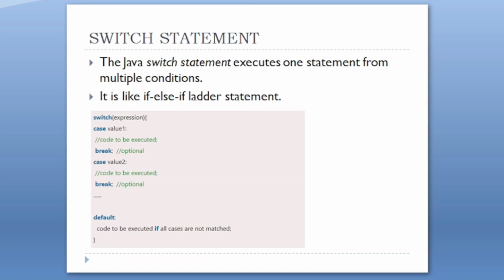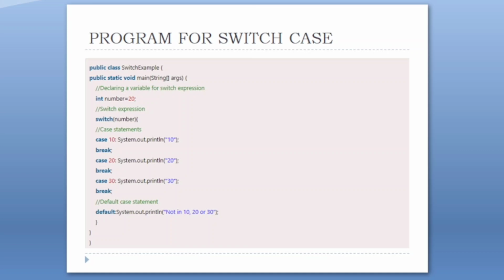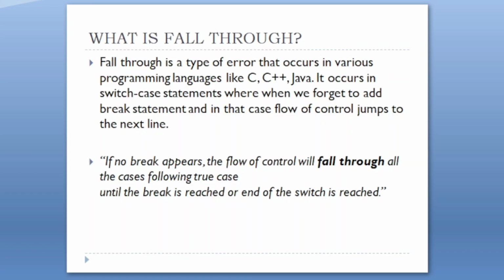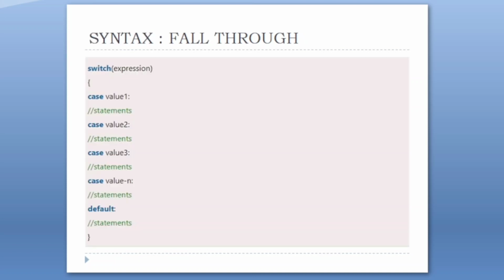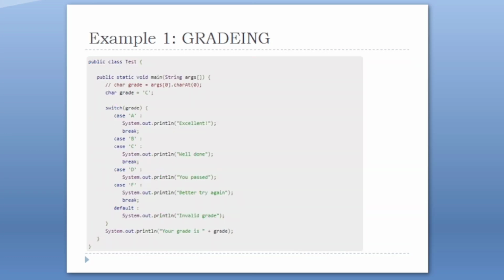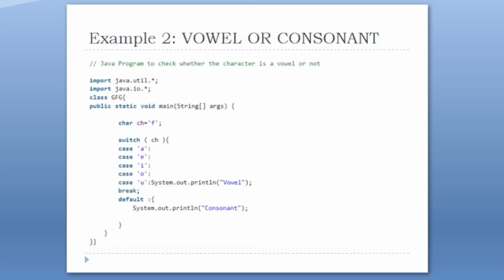SWITCH STATEMENT AND FALL THROUGH